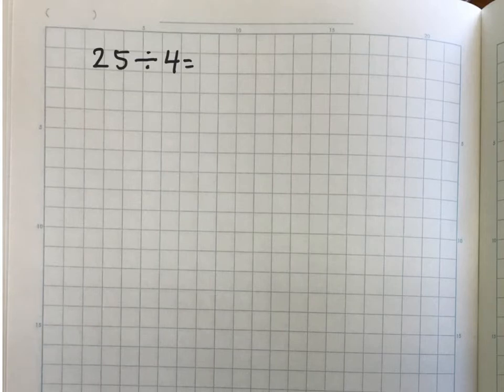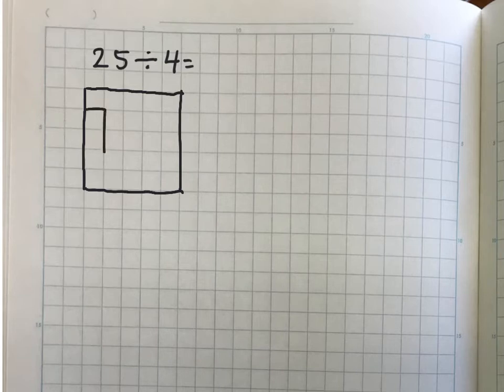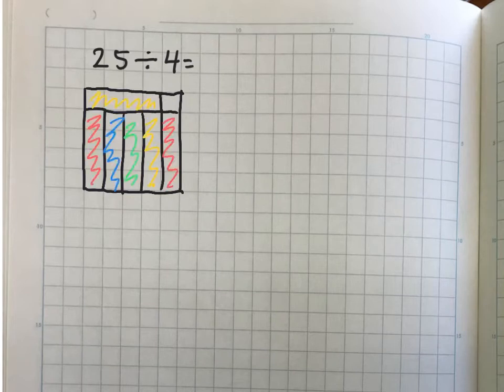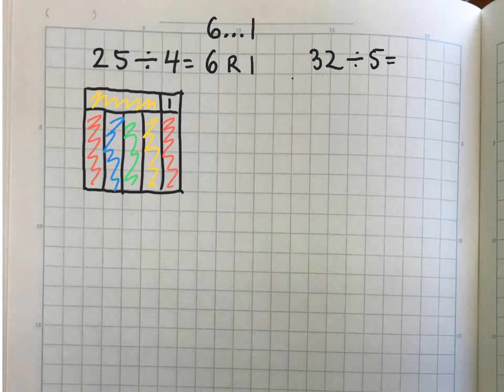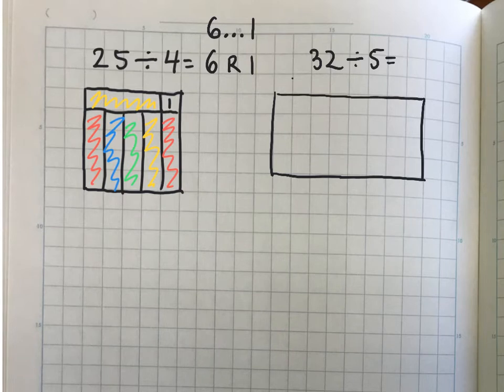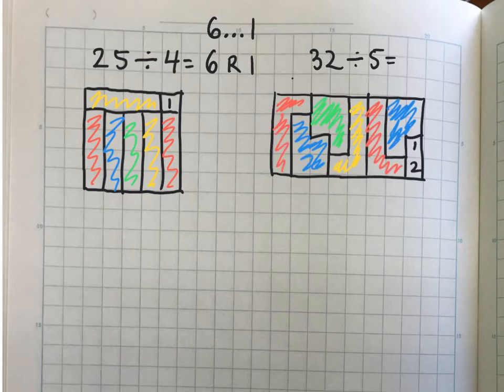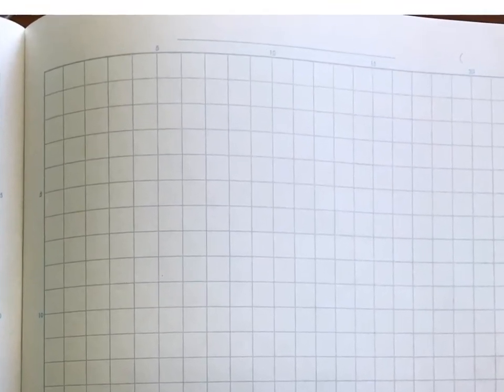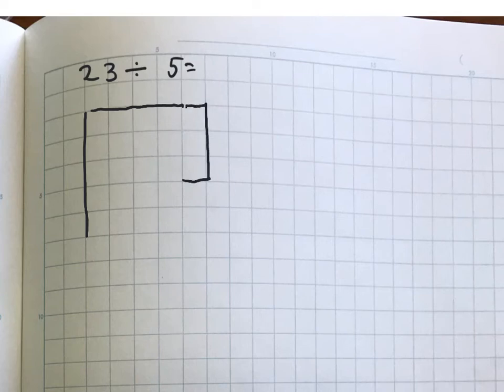Division Quilts - Making Division Visual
Here is a lesson on division quilts, 4th grade!